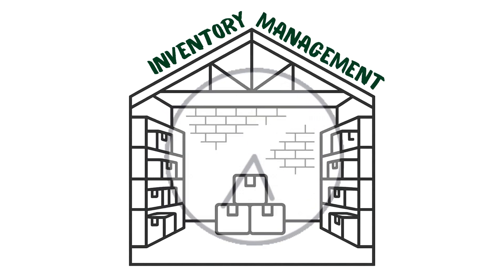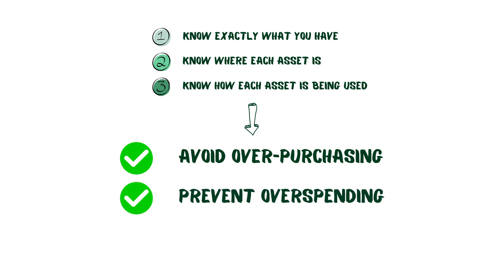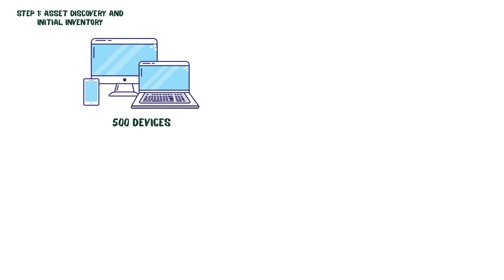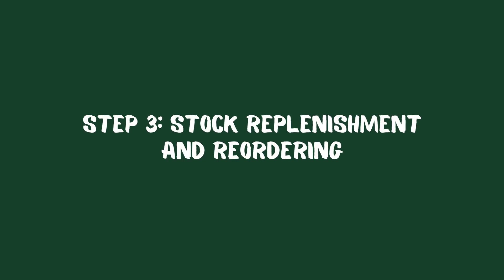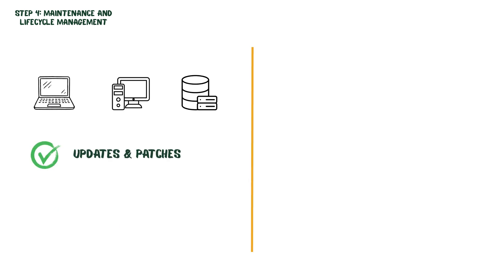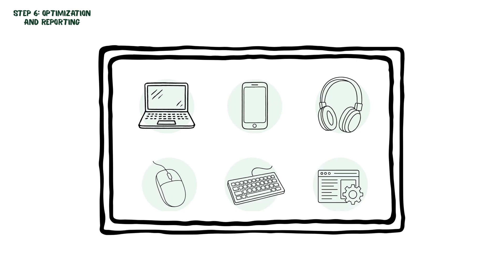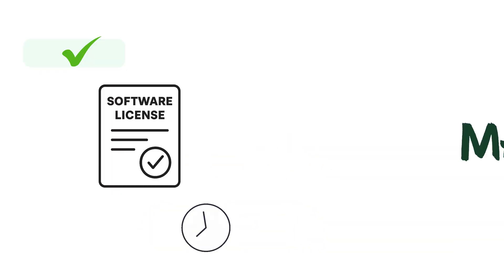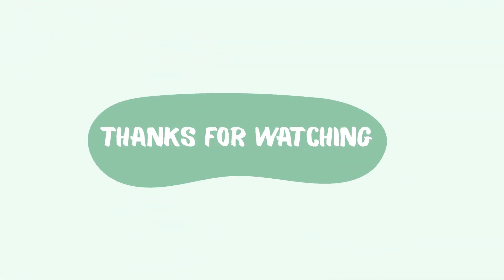IT Inventory Management Explained under 8 MINUTES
How do you manage thousands of IT assets across your company?

Tracking laptops, software, and licenses can get complicated quickly — especially when assets move from department to department or sit idle. This is where effective IT inventory management makes all the difference.

In this video, we break down how you can manage IT inventory effortlessly. From discovery and tracking to replenishment, maintenance, and optimization, effective IT management ensures your assets are properly accounted for, saving you time and money.

00:00 Introduction
00:28 What is IT Inventory Management?
01:12 IT Inventory Management Process
05:45 Example

👉 New to IT Asset Management (ITAM)? Check out our last video where we break down what ITAM is and why it matters